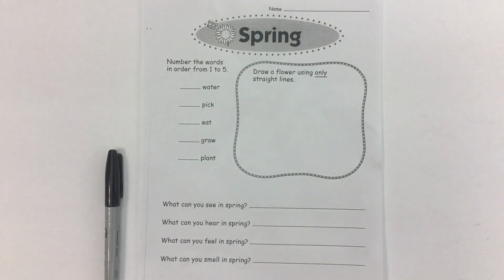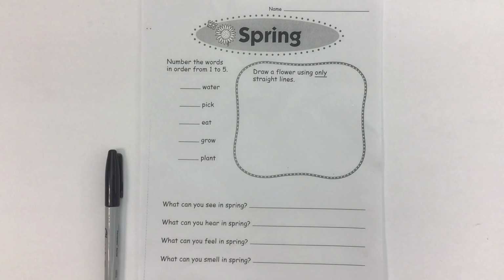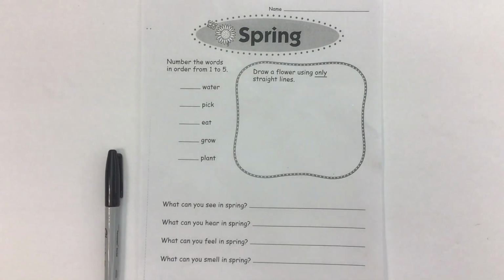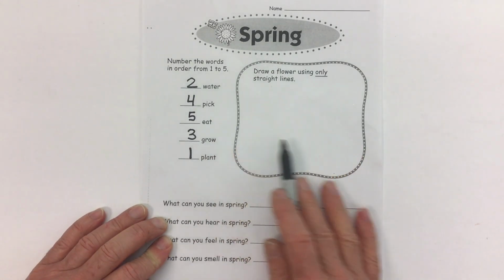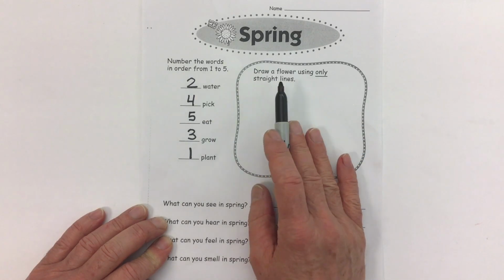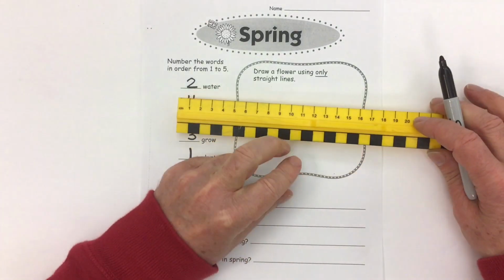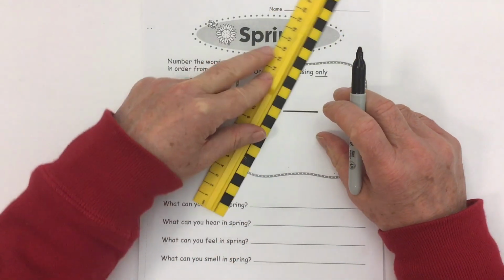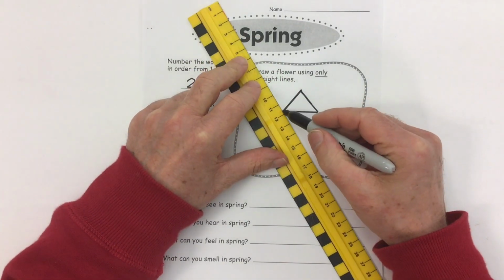Spring worksheet page 1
Mr. C. walks through a worksheet about the season Spring.